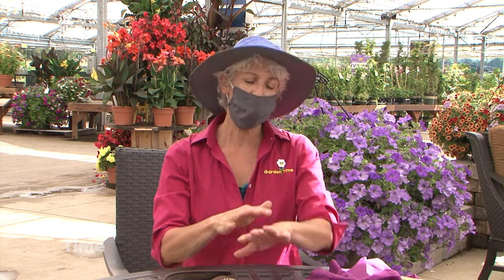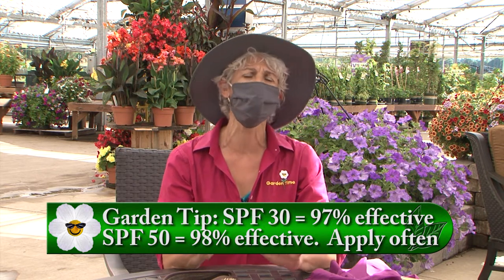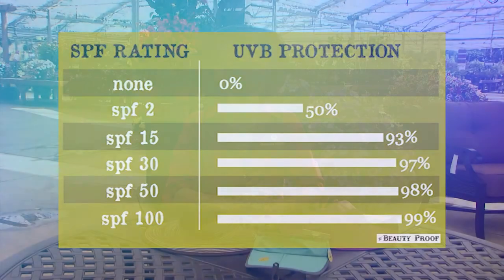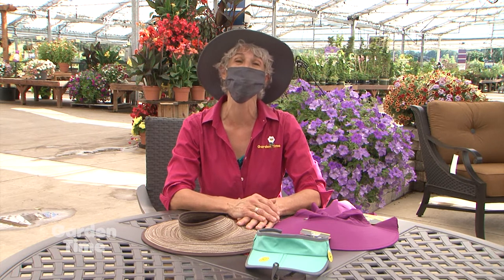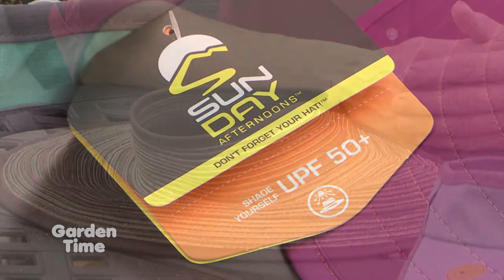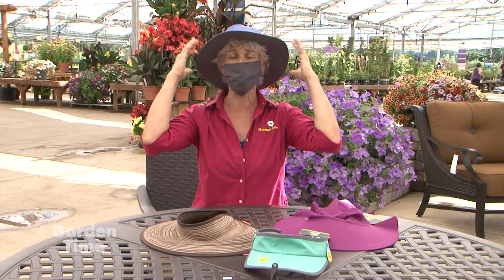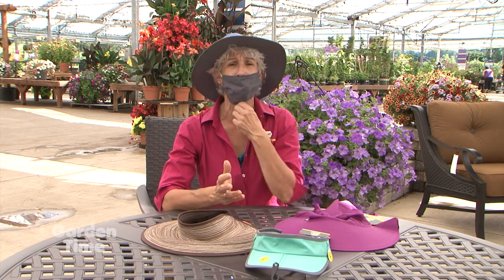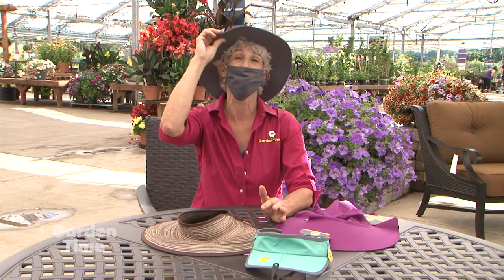Sun Protection & Clothing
The summer sun is hot and damaging to your skin. We talk about sunscreen and even clothing that you can use to protect yourself.